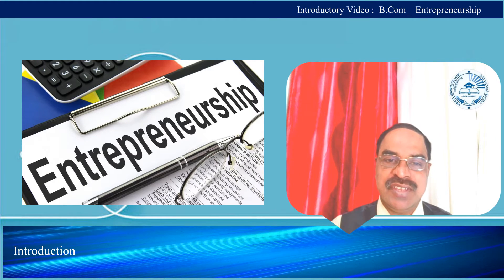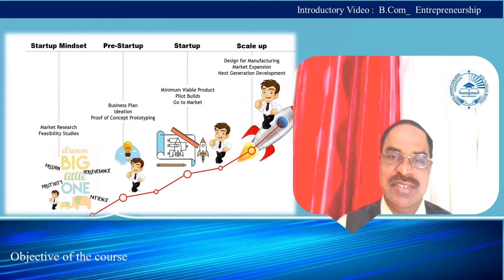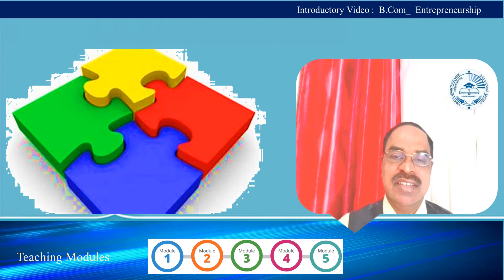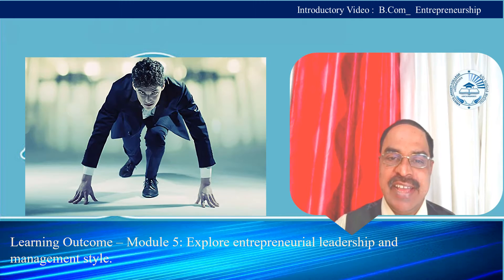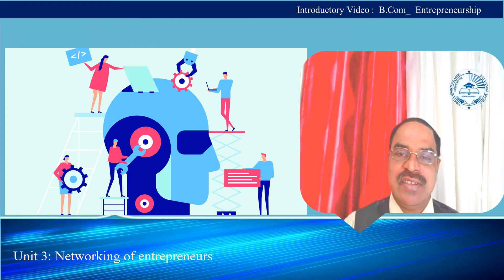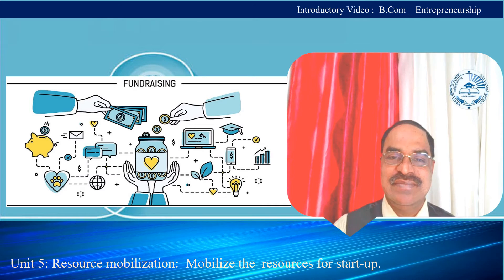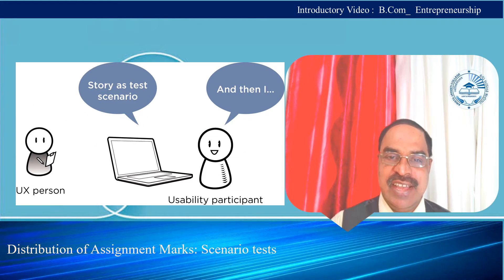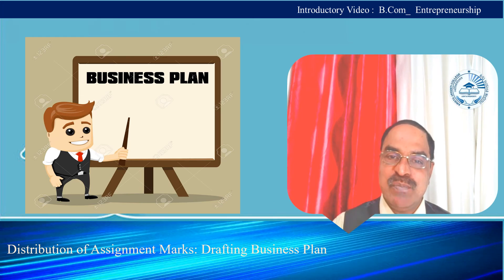Introduction _Entrepreneurship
Baba Gnanakumar
KJC -